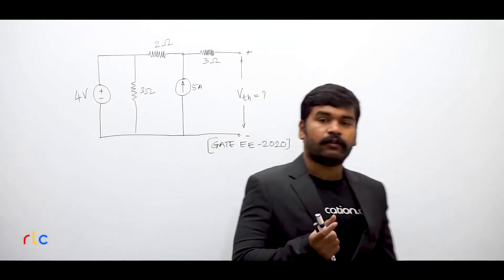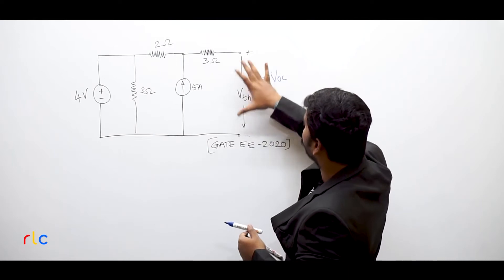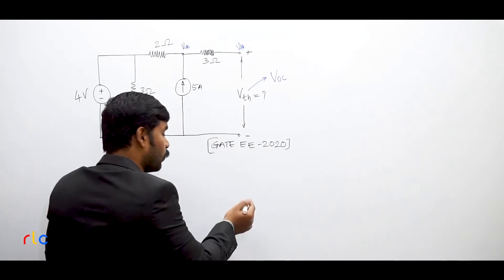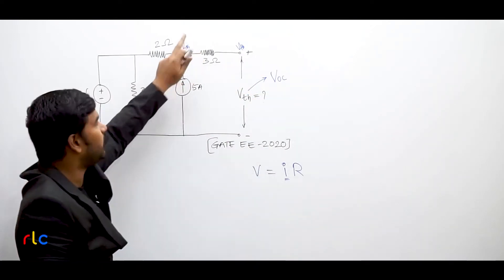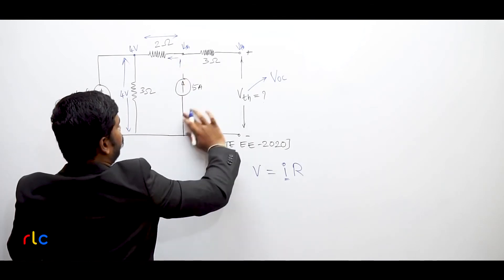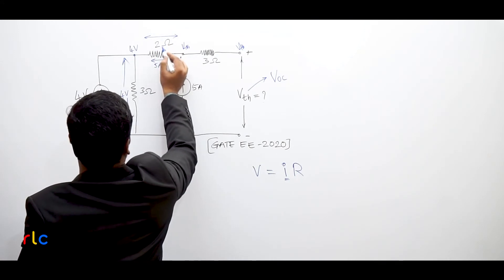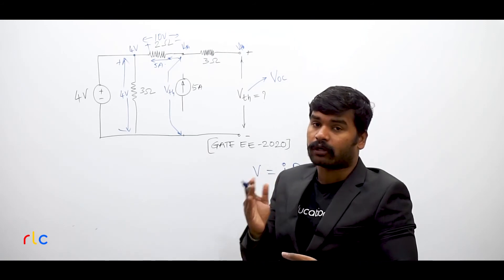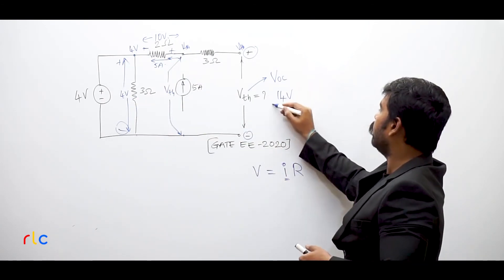GATE EE 2020 Solutions | Thevenin Theorem Question | Nikhil Nakka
➼Topic
to get updates on upcoming premium courses